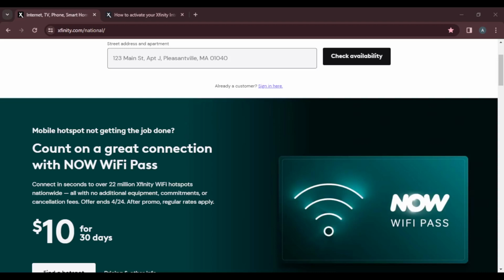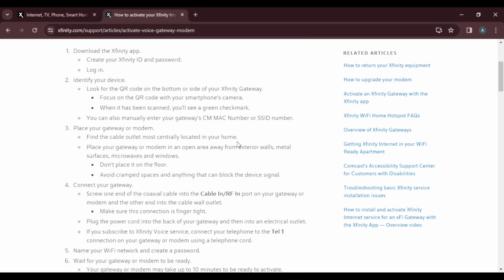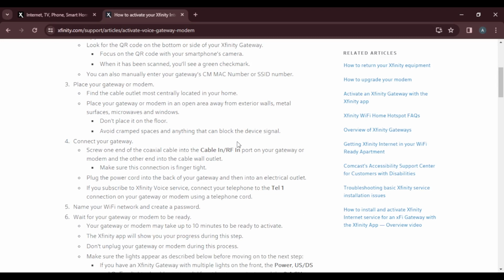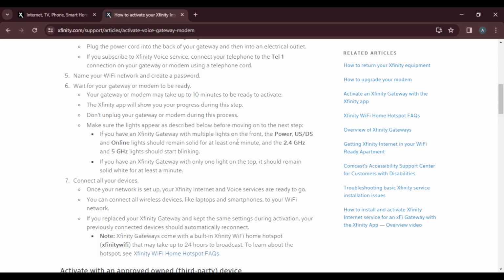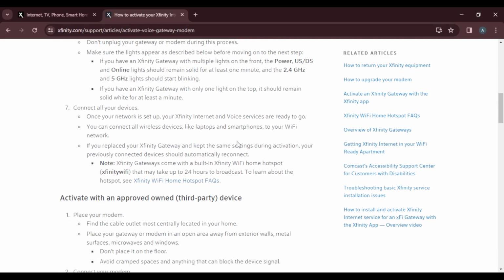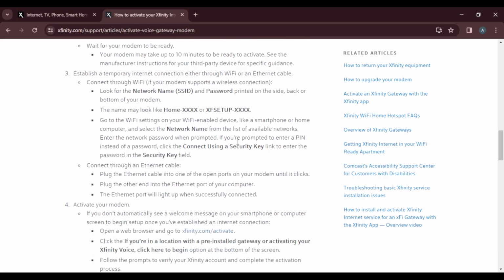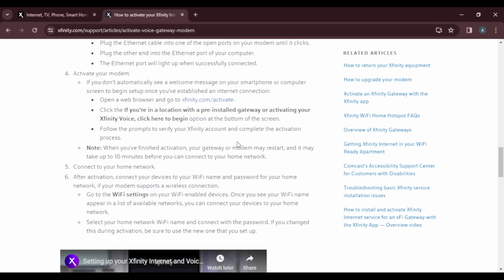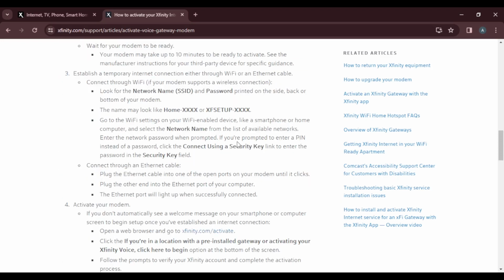How To Setup Xfinity Internet (Quick Tutorial)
In this video I will show you How To Setup Xfinity Internet. It would be good if you watch the video until the end so that you don't miss important steps.